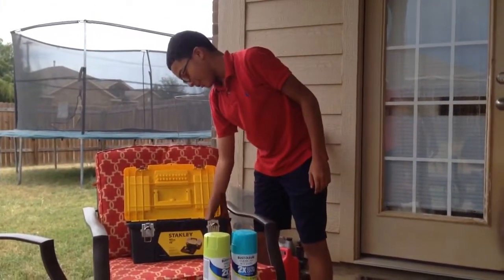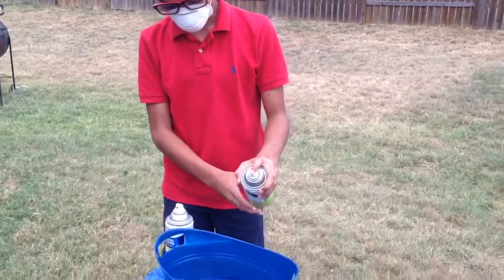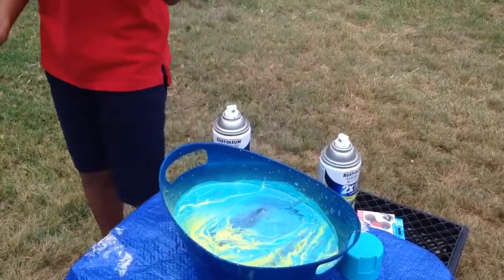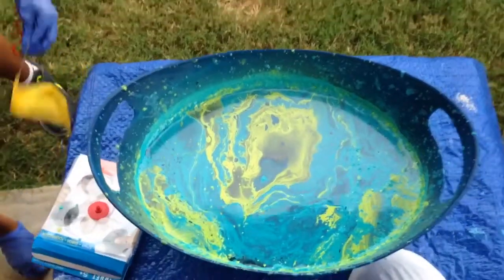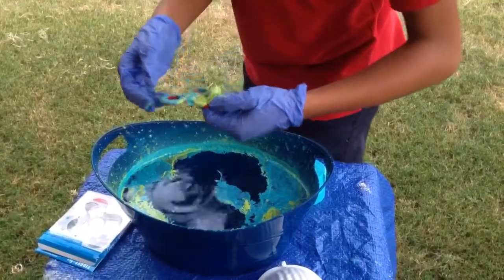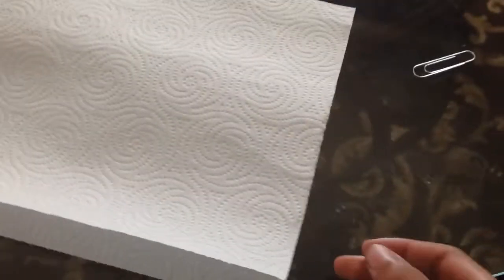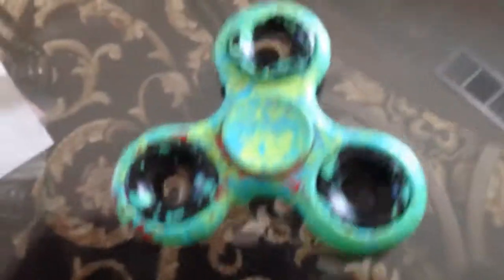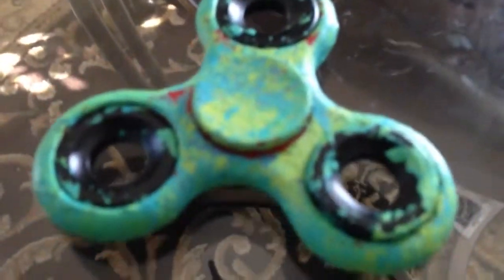Hydro dipped fidget spinner😱😱😱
When I hydrogen to fidget spinner that looks really 😎